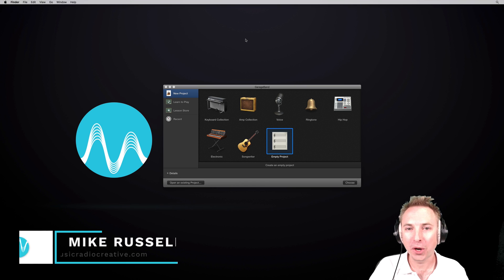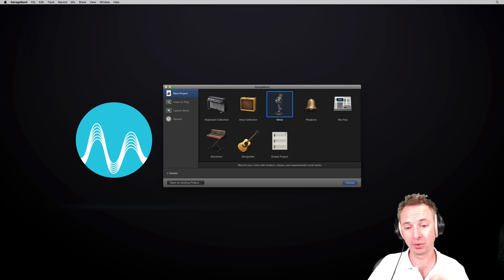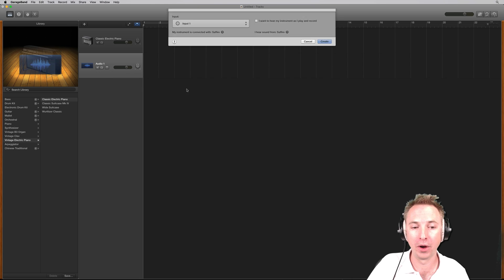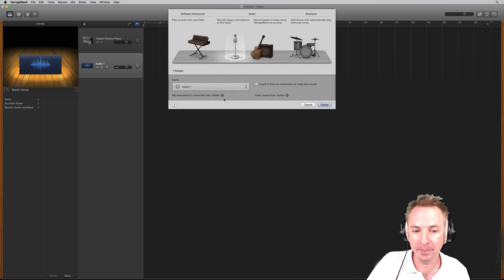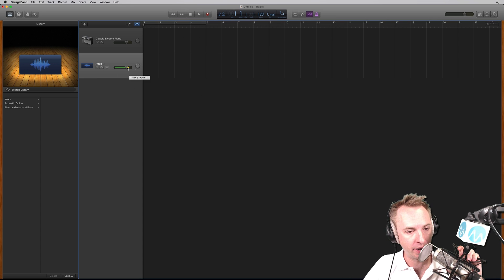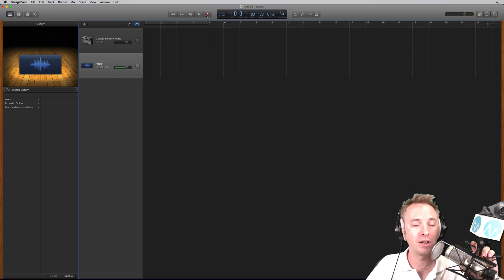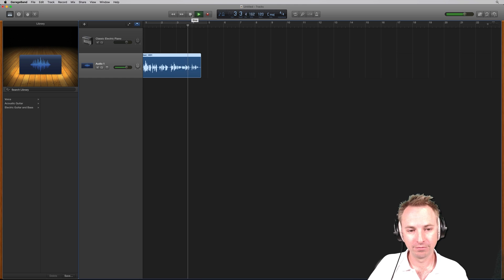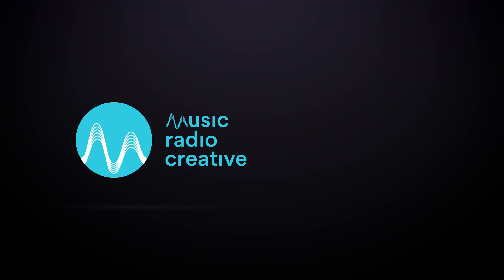How to Record Vocals on GarageBand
Recording your vocals into GarageBand is easy. You can use GarageBand for podcasting, voice overs and music production of radio jingles. The first thing you'll need is recorded vocals.

0:00 Tutorial start
0:09 Getting started
0:22 Choosing an empty project
0:34 Selecting input
1:14 Recording vocals
1:31 Wrap up